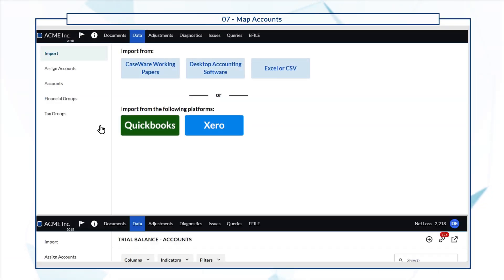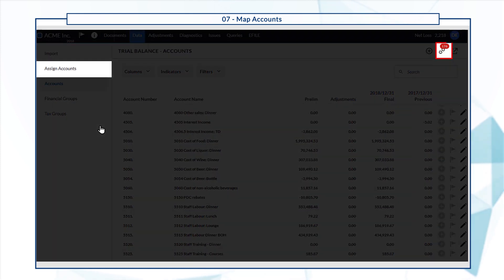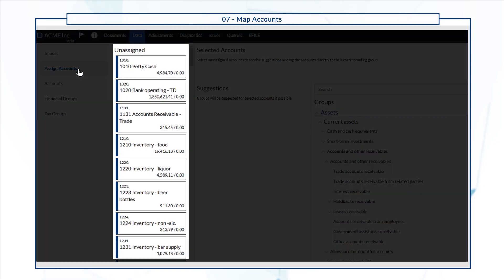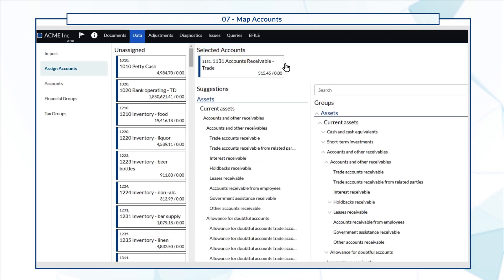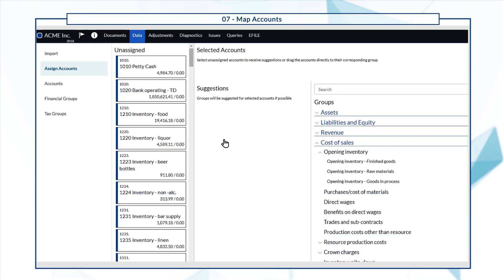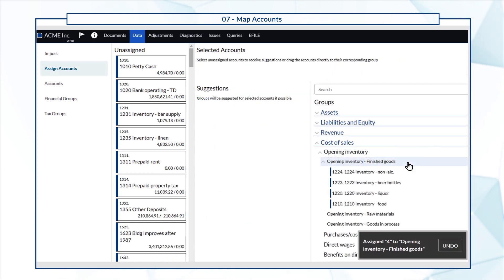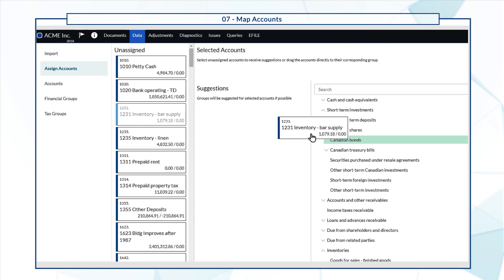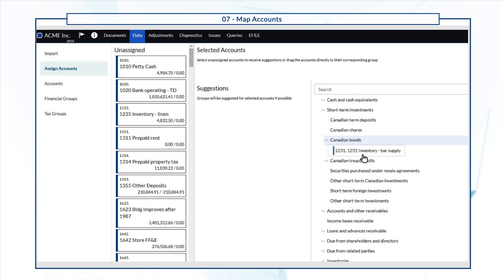Getting started with Caseware ReviewComp 07 - Map accounts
Learn how to get started with Caseware ReviewComp in this video series.